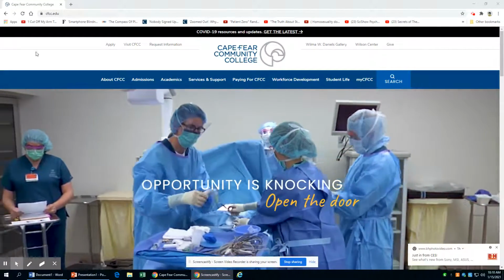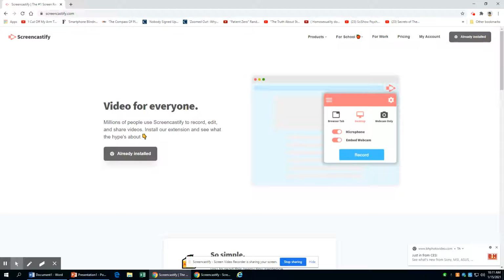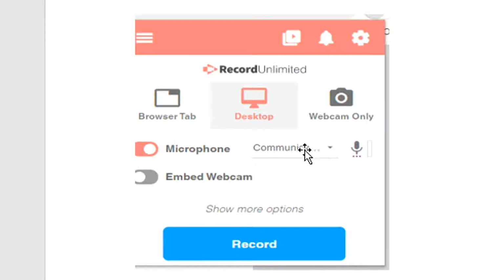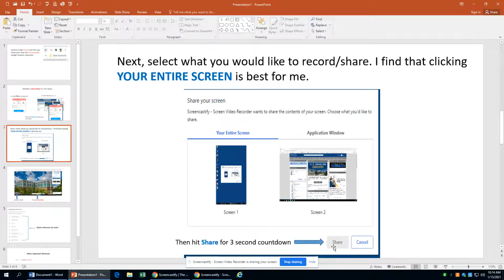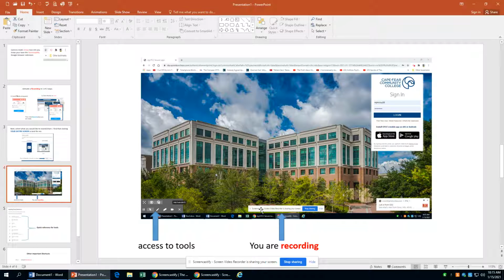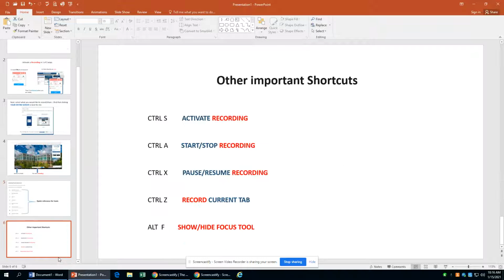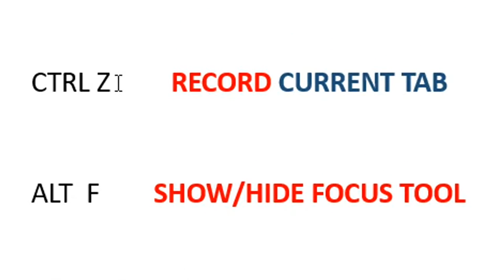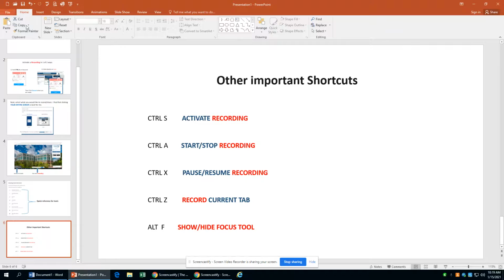Revised Screencastify Tutorial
This is a 12 minute video demonstrating how to create a screencastify video.
00:00 - 01:05  Introductory message from Jason McCoy
01:06 - 02:00  What is Screencastify?
02:01 - 02:46 Want more advanced training?
02:47 - 04:03 How do I get Screencastify?
04:04 - 07:52 Ready to Start Your Own Recording?
07:53 - 12:00 ShortCuts/Quick Keys